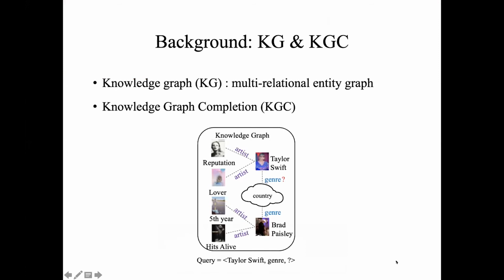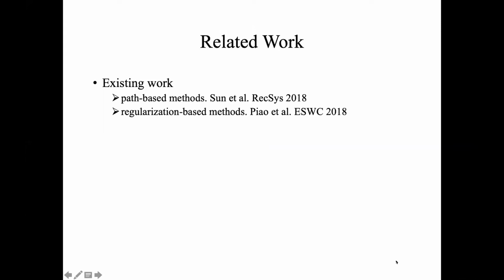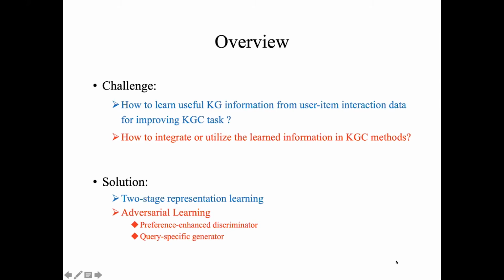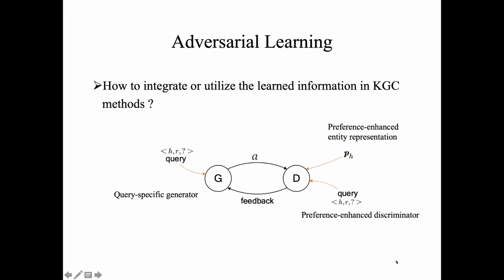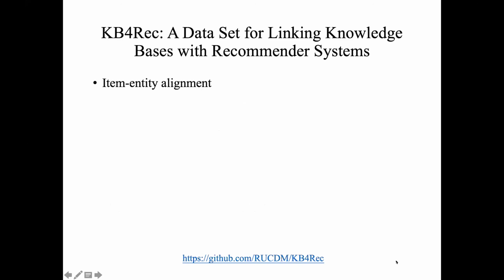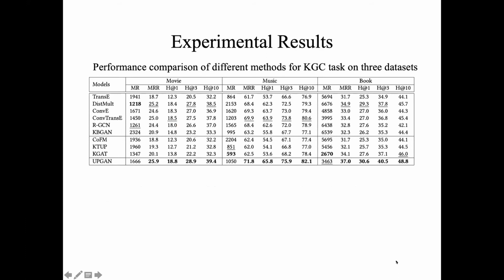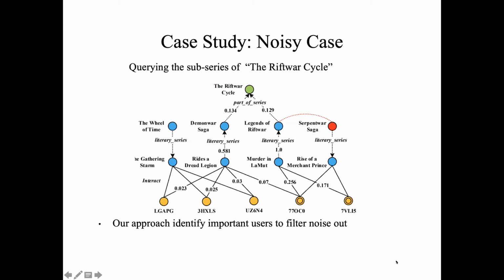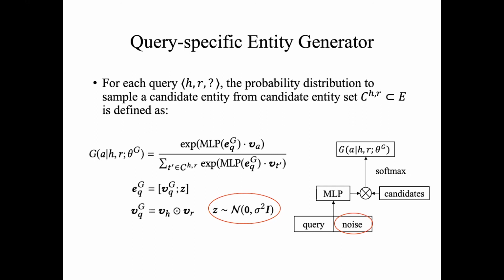Mining Implicit Entity Preference from User Item Interaction Data for Knowledge Graph Completion via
Mining Implicit Entity Preference from User-Item Interaction Data for Knowledge Graph Completion via Adversarial Learning Gaole He; Junyi Li; Xin Zhao; Peiju Liu; Ji-Rong Wen